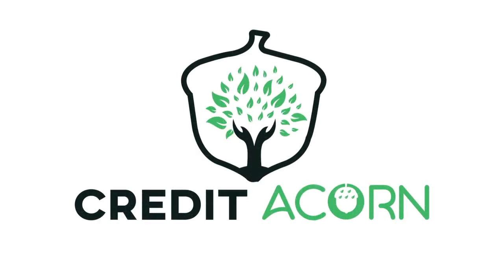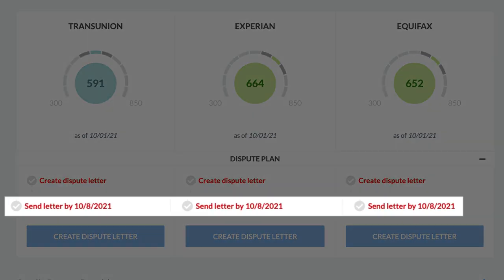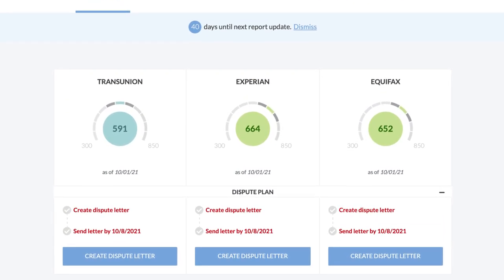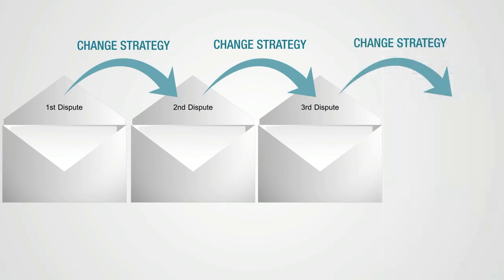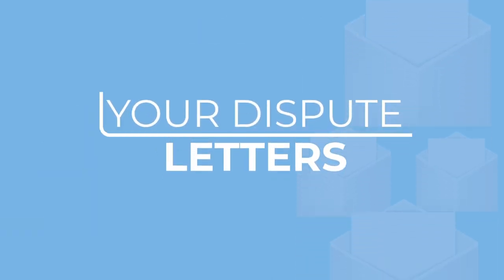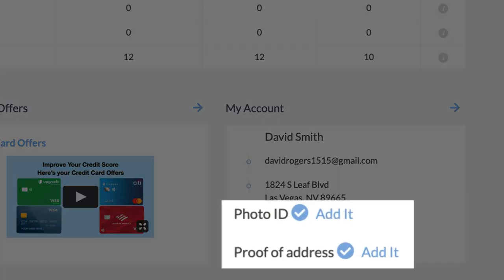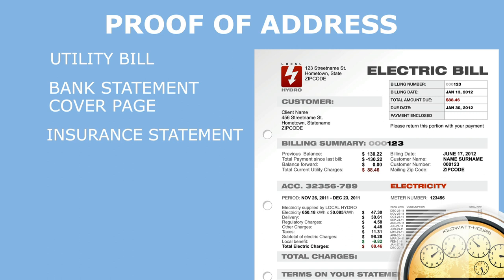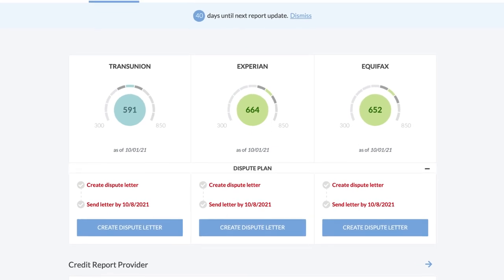How to repair your own Credit with Credit Acorn's DIY Ai Software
on fixing your credit. Utilize Credit Acorn's Ai Smart technology to develop a dispute plan unique to you and your situation.

The software reads all 3 credit reports and creates a powerful and effective dispute plan within in seconds. You have all the control. These disputes are backed by years of experience and testing. Let the Smart technology work for you.

Need more than a dispute plan? Credit Acorn has a Credit Building Resources tab, that helps build your credit file. Need additional credit? No problem. Need a personalized loan? No problem. The sources are limitless. It is our goal to provide you with as many resources as possible to help you on your credit and financial journey.